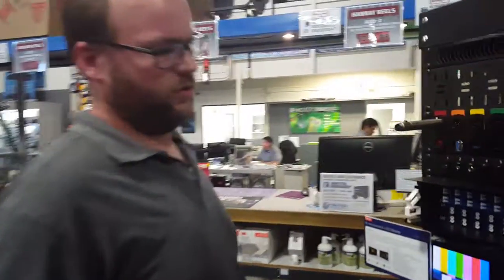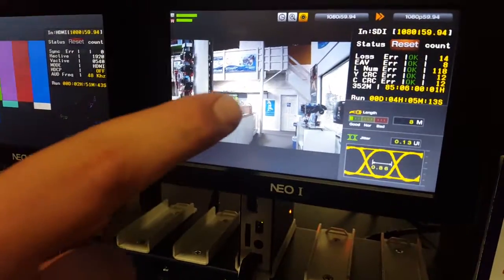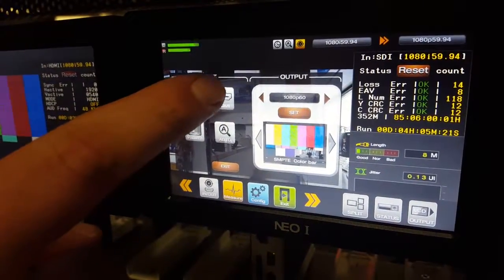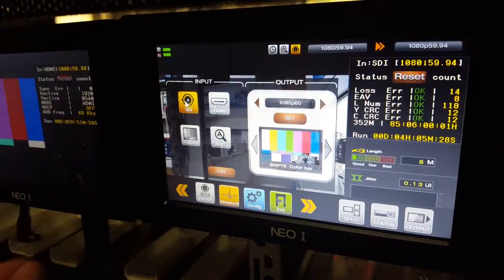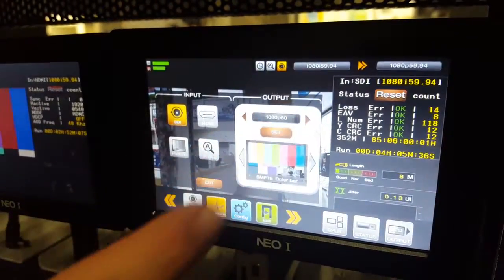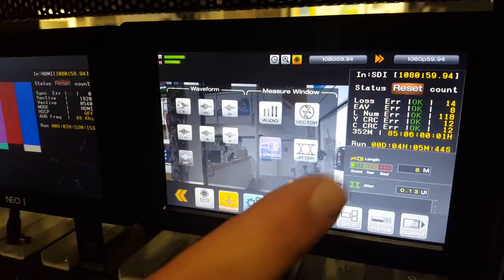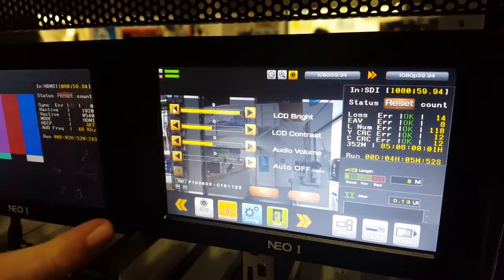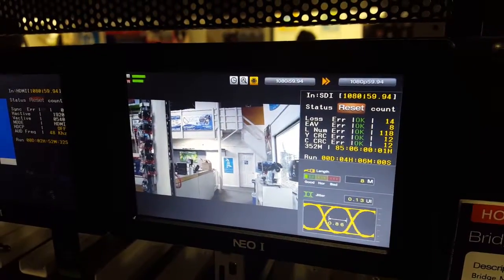DIGITAL FORECAST Bridge X_NEO I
Bridge X_NEO I shows the incoming video signal, audio levels (up to eight channels), and other ancillary information such as resolution, HDCP presence, and signal integrity. Incoming SDI signals can be converted to HDMI and vice versa in addition to being up, down, or cross-converted. Also available is an internal test pattern generator for checking external equipment